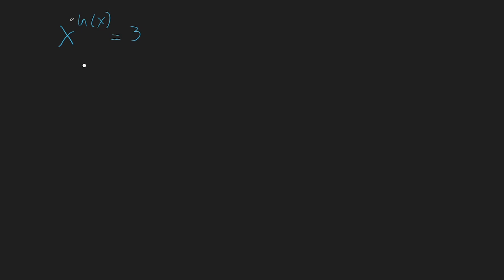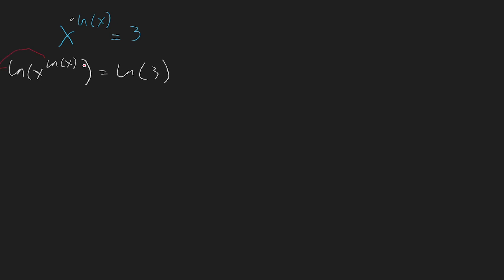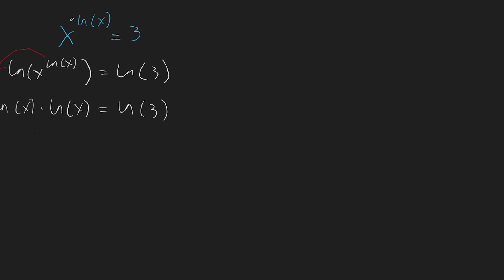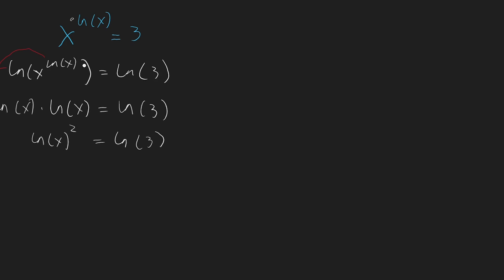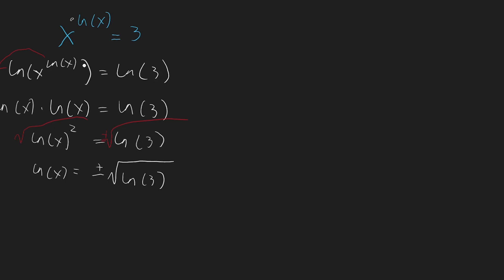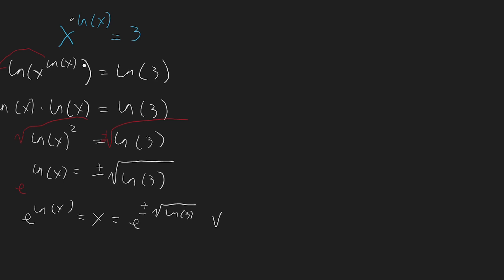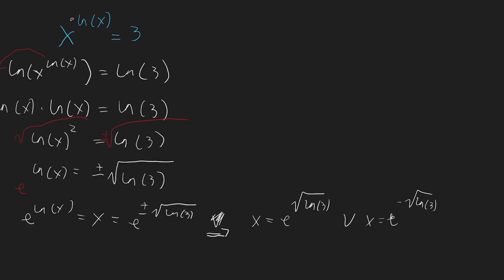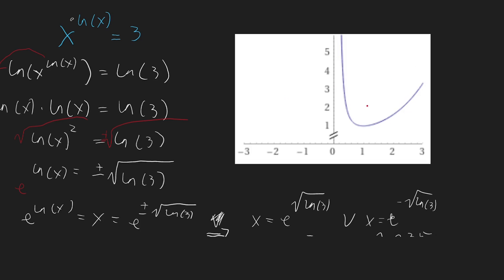Solving non-standard EXPONENTIAL equation x^ln(x)=3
Here I solve this non-rutine exponential equation  x^ln(x)=3. Can be used as preparation for GSCE exam or Highschool math. Also an example of af a non usual math problem, or use it if you are just a math enthusiat, and want to show of for you friends. ;)